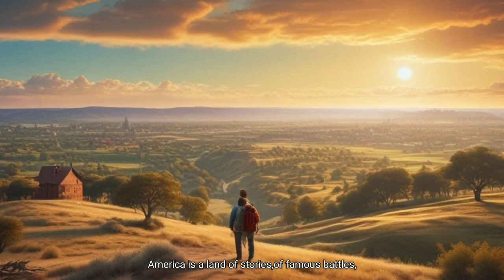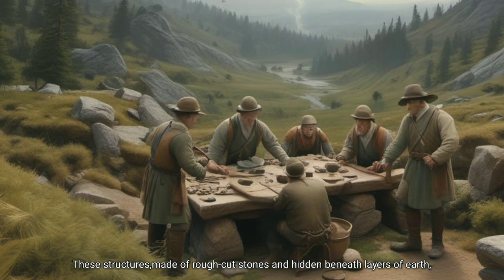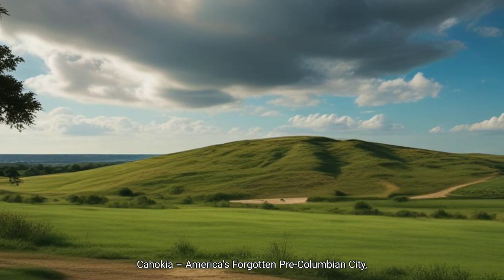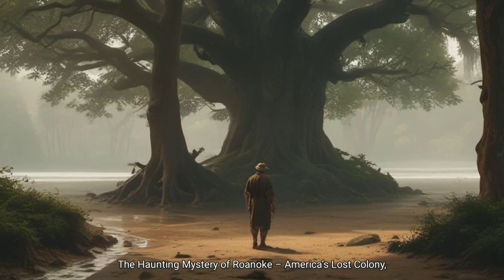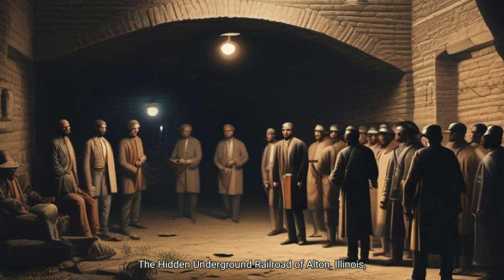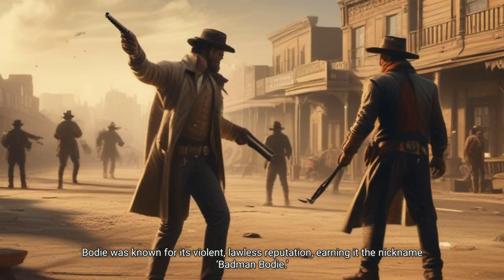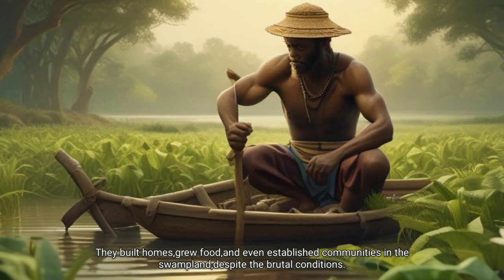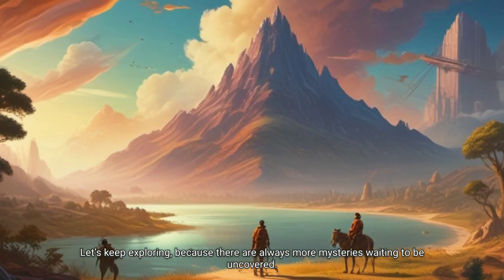Uncovering America's Hidden History Gems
we’re going off the beaten path to uncover some of America’s most intriguing hidden history gems. From ancient stone chambers tucked away in the New England forests to forgotten underground tunnels in Illinois, these places hold mysteries and stories that most people have never heard of.

Join us as we explore:

The mysterious Stone Chambers of New England, which might be America’s own Stonehenge.

Cahokia, a forgotten pre-Columbian city larger than London at its peak.

The haunting tale of the Lost Colony of Roanoke, one of America’s oldest unsolved mysteries.

The secret Underground Railroad tunnels of Alton, where brave citizens helped enslaved people escape to freedom.

Bodie, a lawless ghost town of the Wild West, preserved in a state of "arrested decay."

The Great Dismal Swamp, a sanctuary for escaped enslaved people who built hidden communities in the wilderness.

These hidden sites reveal the overlooked stories of America’s past, full of resilience, mystery, and courage. Whether you’re a history buff or just curious about the untold side of America, this journey will change the way you think about our nation’s story.